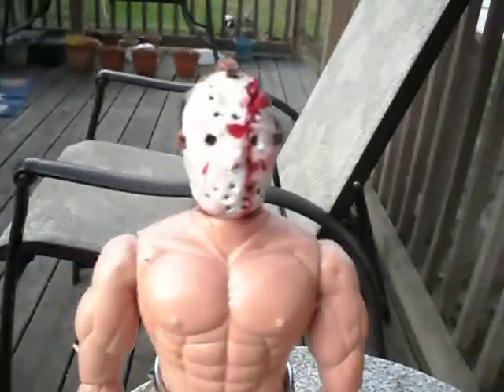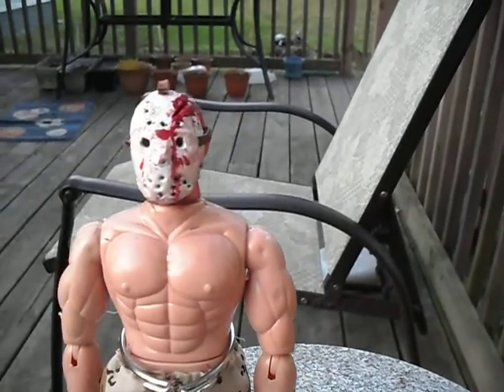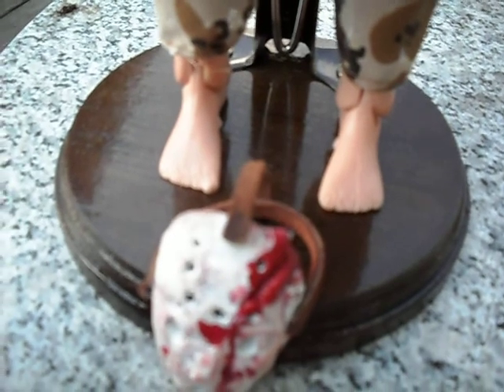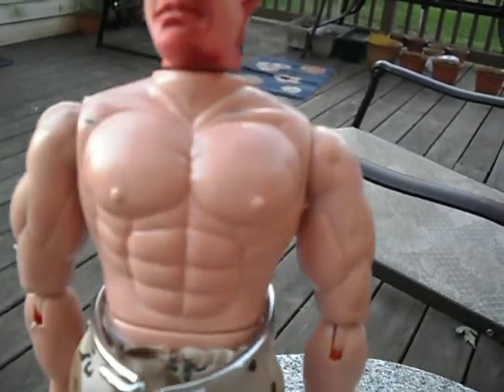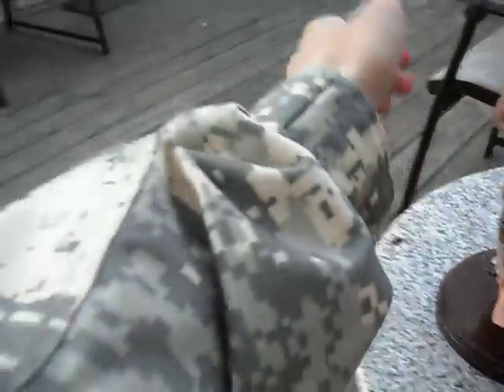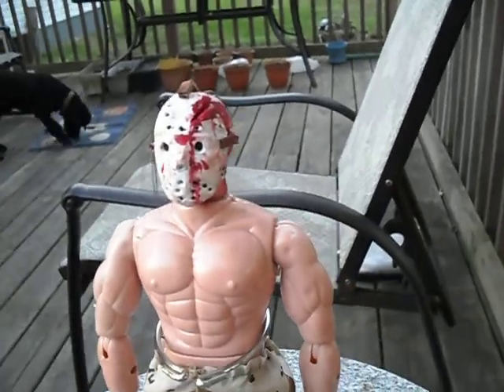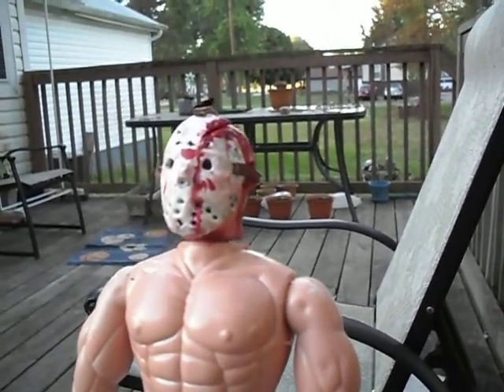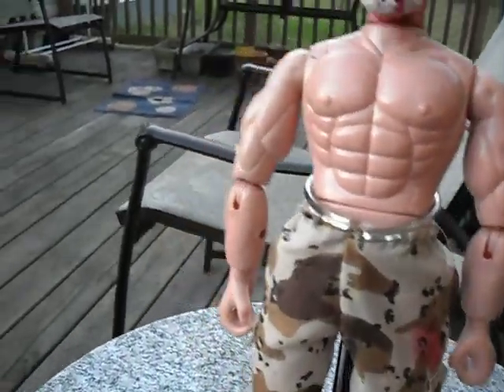Original Concpet Jason General's Customs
just a video showing off my 1/6 scale custom Original Concept Jason Voorhees for Horrorfigsfan, lemme know what you guys think.